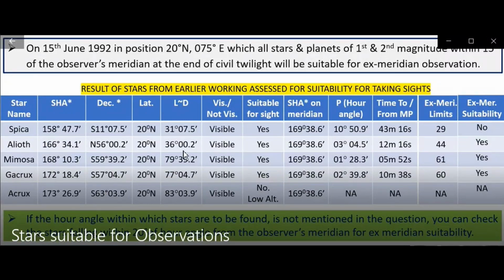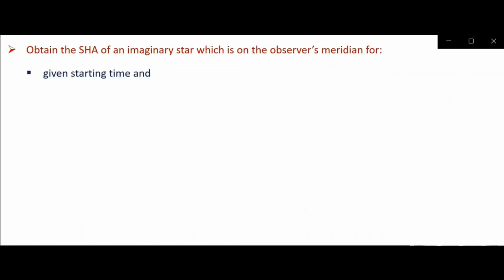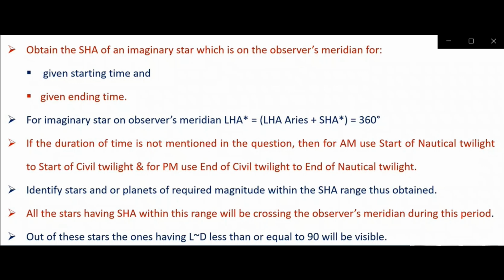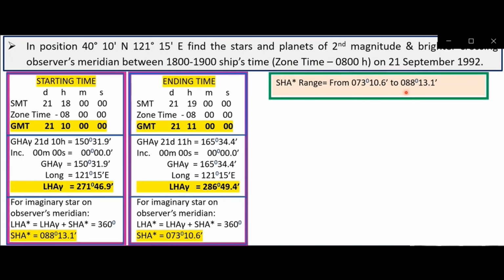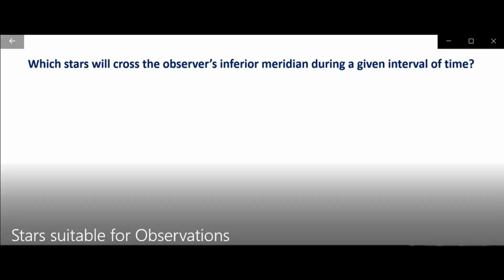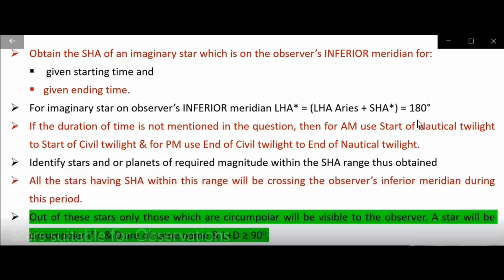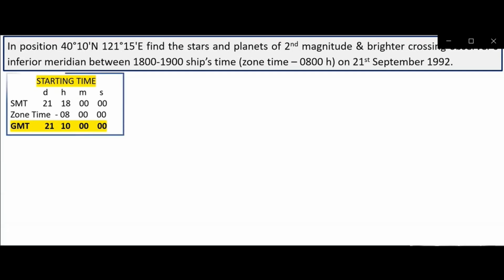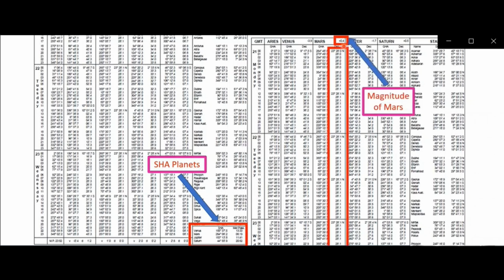Star Suitable for exmeridian 2 Celestial Navigation PHASE 1 MMD CHIEF MATE EXAMS